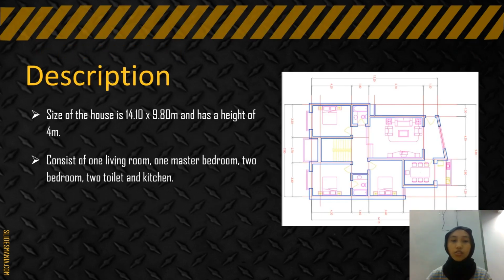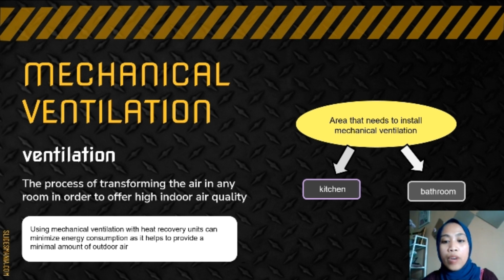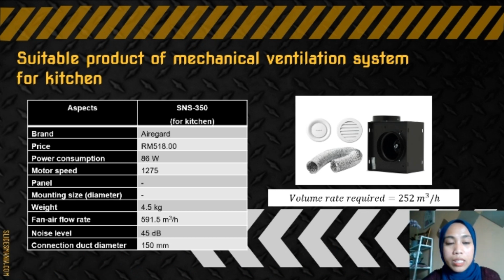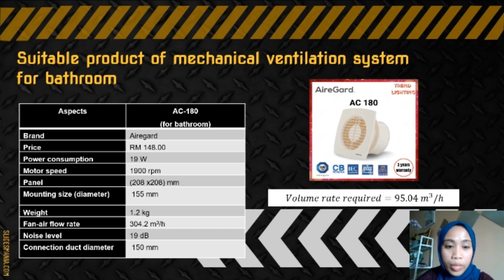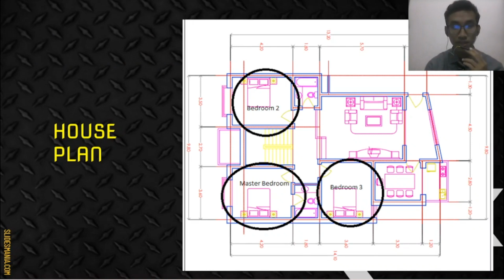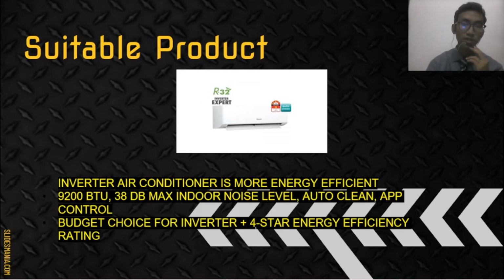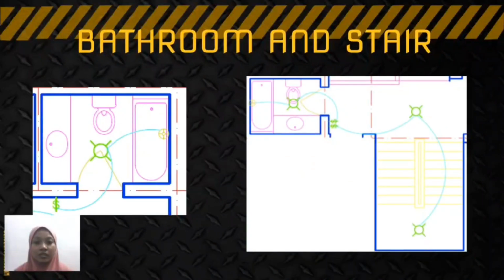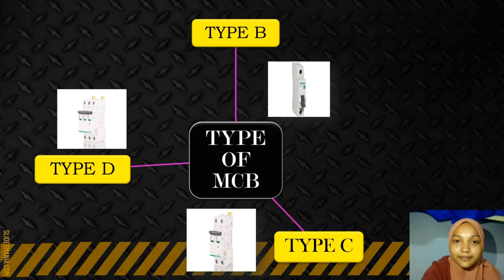MECHANICAL AND ELECTRICAL SYSTEM GROUP 6 SECTION 3